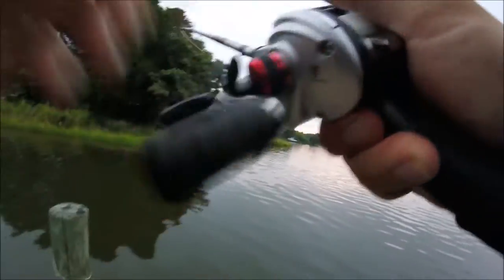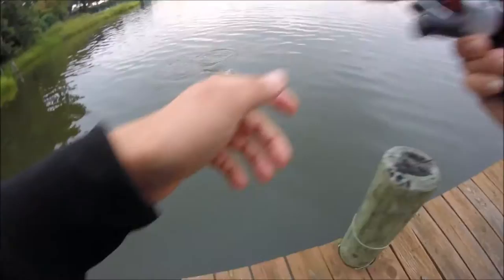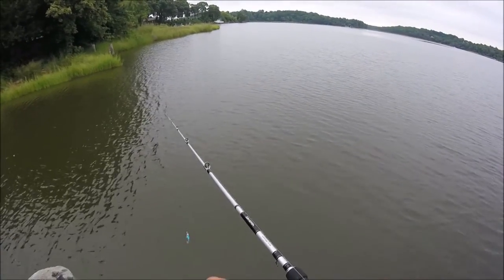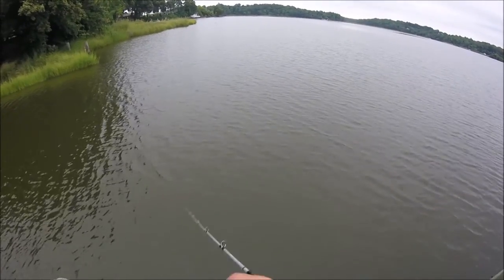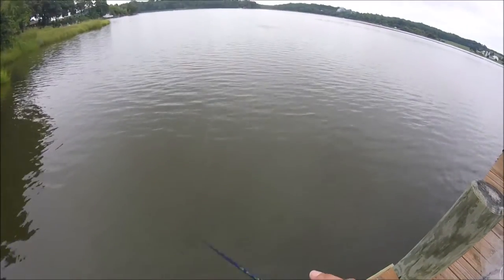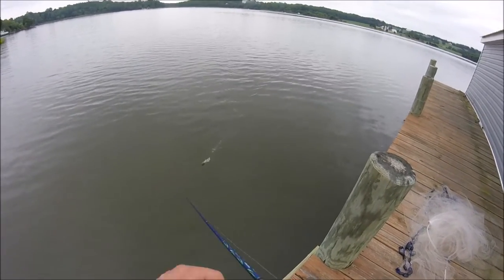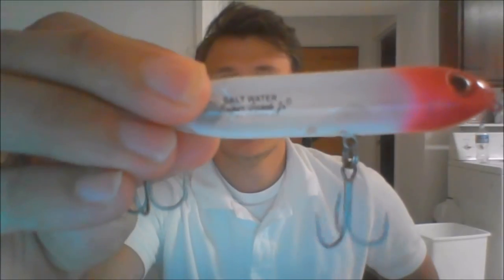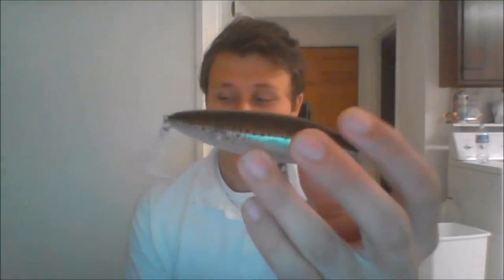Topwater Striped Bass Fishing Pier Edition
Striper fishing off a pier using topwater:

Video info:

Rod & Reel:

Rod: Diawa Jupiter 6'6"ft
Rod: Field & Stream 7'ft
Reel: Silver Max: 6:4:1
Reel: Black Max: 6:3:1

Music RYD - Simple Place to be (Remix)

Camera used:
Gopro
Webcam